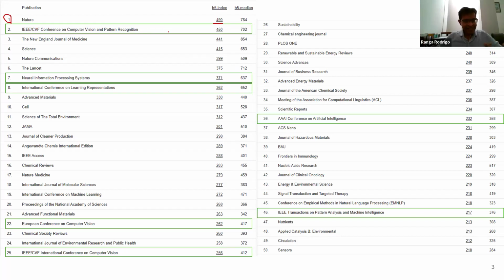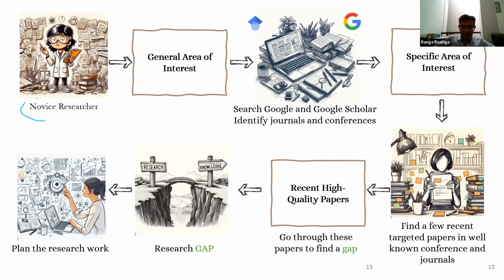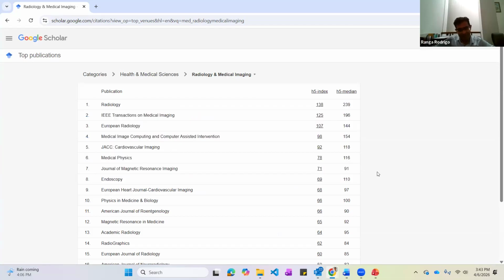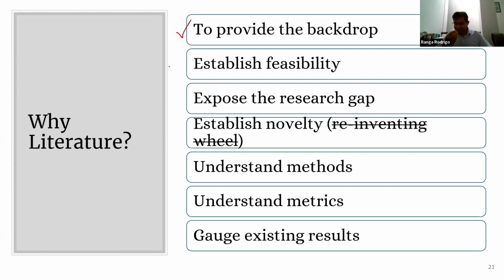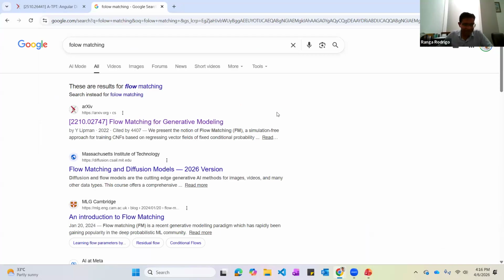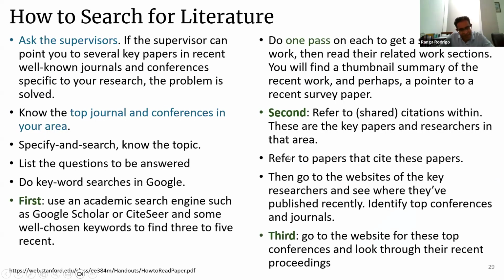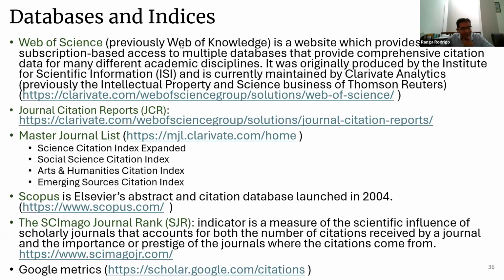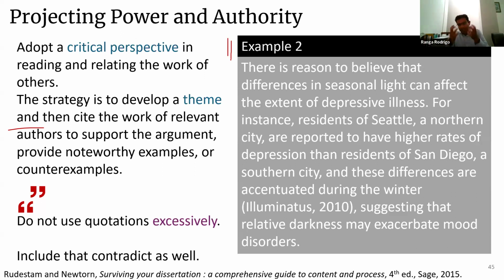GS5020 2026 Literature Search and Analysis